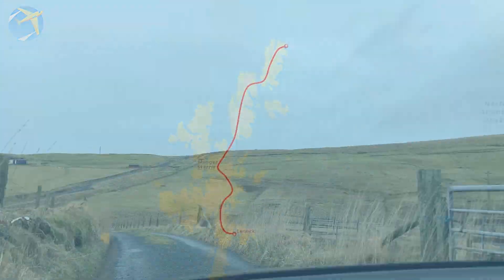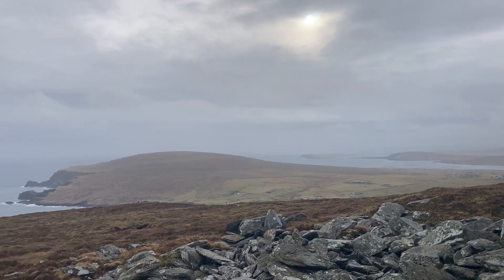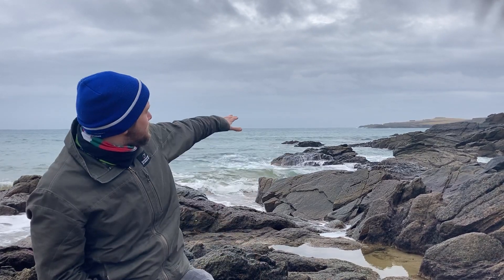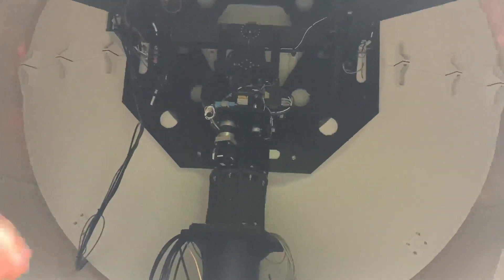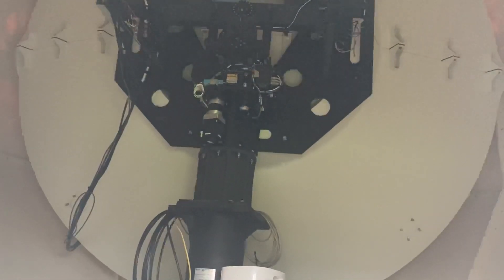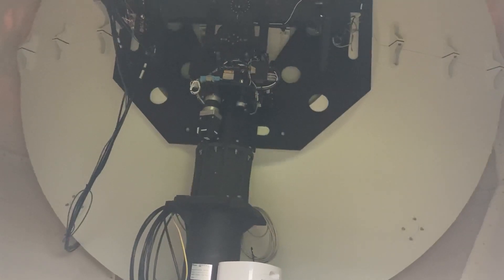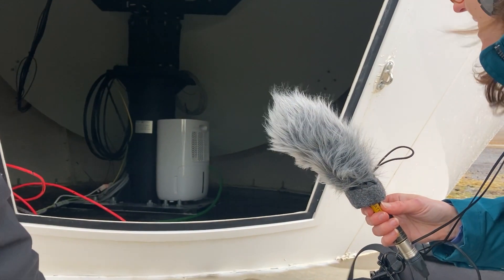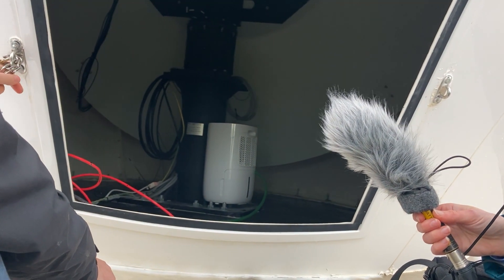UK Space Port: Behind the scenes | 5..4..3..2..1 Launch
Join me at the Saxavord Space Port